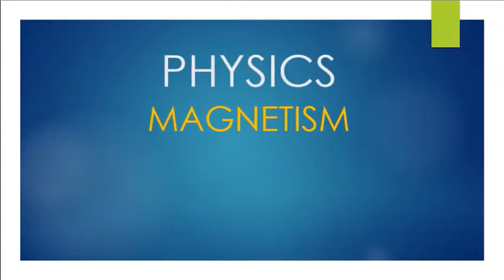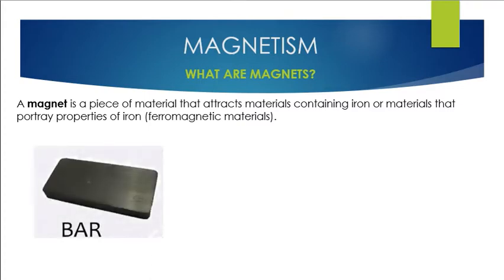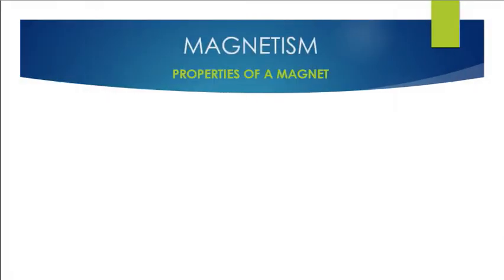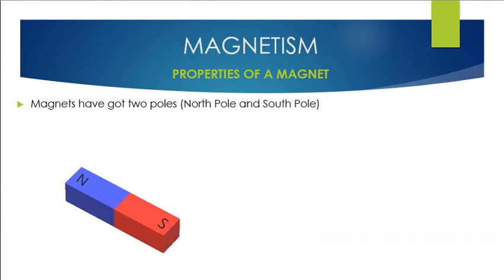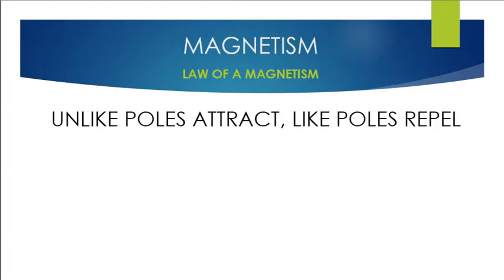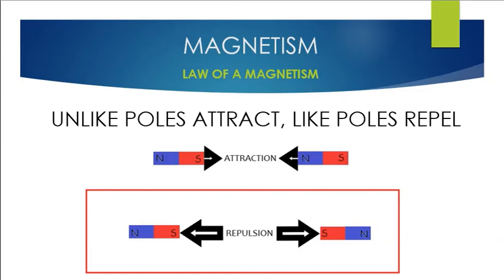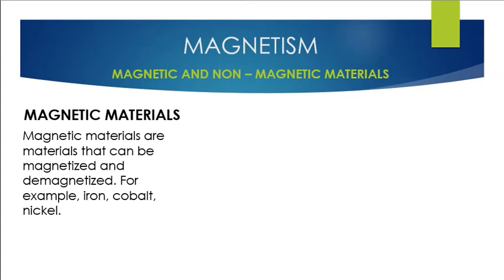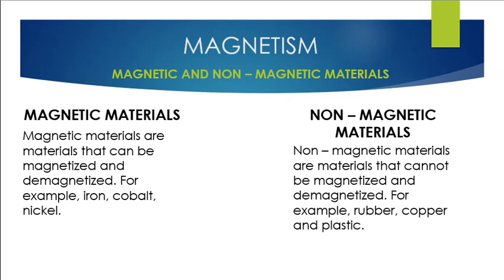Magnetism(Part 1) | Fundamental Concepts of Magnetism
This video summarizes to you the must know basic principles about magnetism. It has never been better than this.